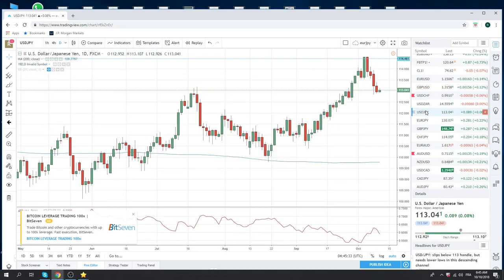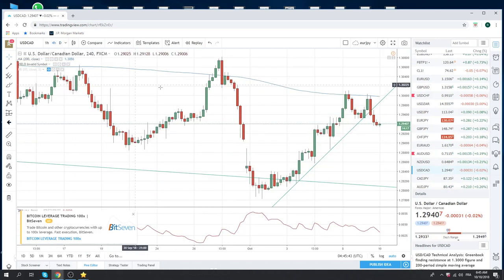10Oct18 FX & Crypto Opening Call - PrivateerFX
Our view on today's Open in the FX & Crypto markets.

selling USD today

Web: PrivateerFX.com

PrivateerFX is a marketing endeavour where a marketing man (& sometime stocks investor) takes these calls and publicises them.

Private Investors & Traders - modern day Privateers - can now get access to the same type of knowledge that used to be only for the biggest trading houses.

GOOD LUCK
Good luck from PrivateerFX to all traders who are trading today on the FX, forex or Crypto markets.

THIS WAS
10Oct18 FX & Crypto Opening Call - PrivateerFX

RISK WARNING
If you are interested in our site and YouTube channel it is likely that you will at some stage trade FX or Crypto Curriencies through a broker who will offer you margin.  Note that trading on margin carries a high level of risk, and may not be suitable for all investors.  Seek advice from an independent financial advisor if you are unsure as to your suitability.